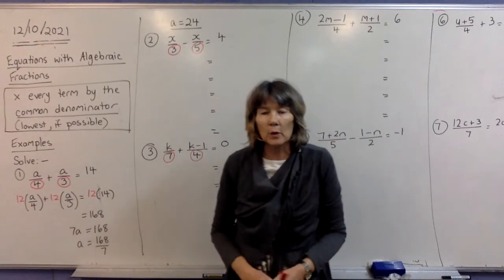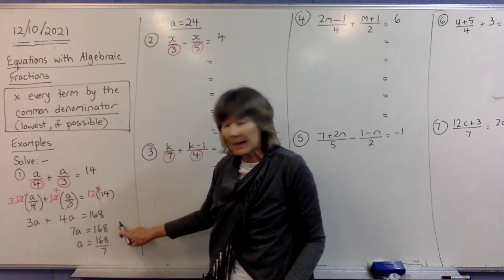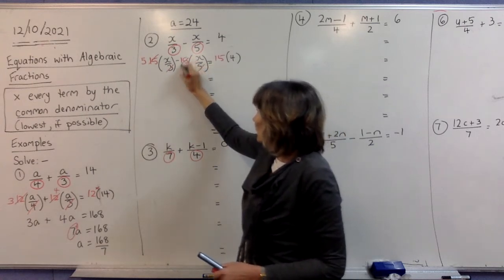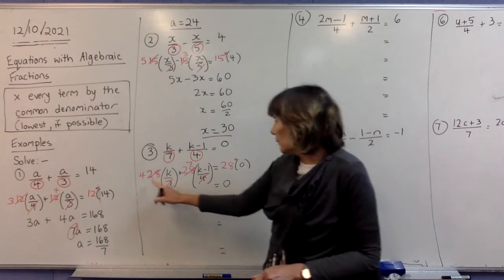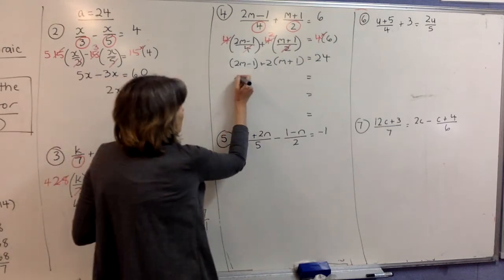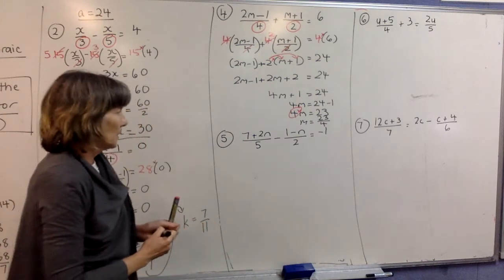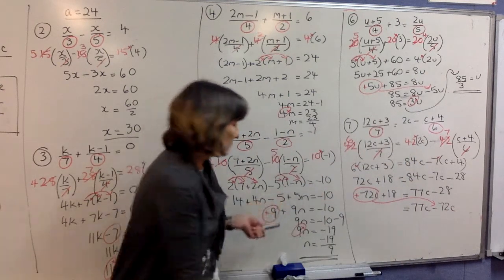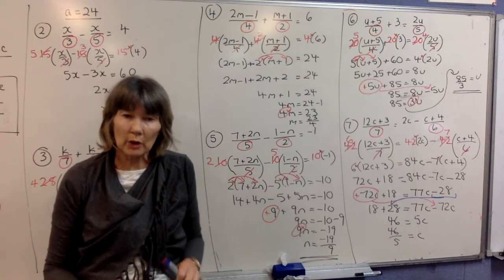Solving Equations with Algebraic Fractions - Video 1 (of 2)